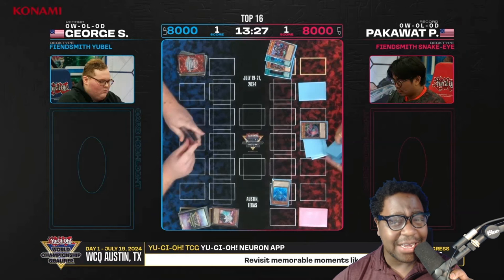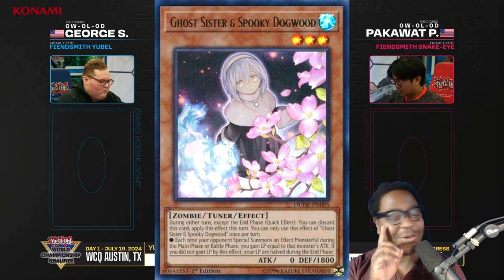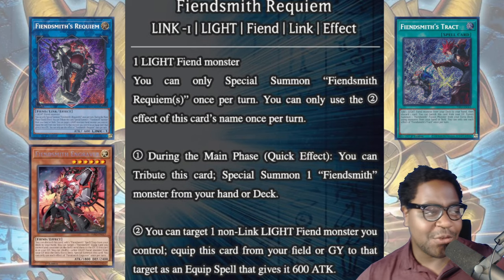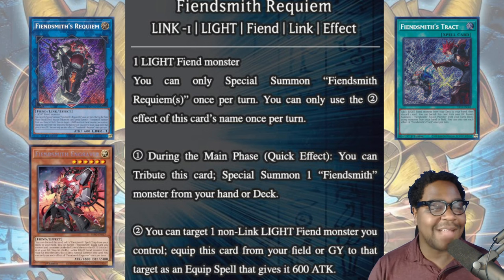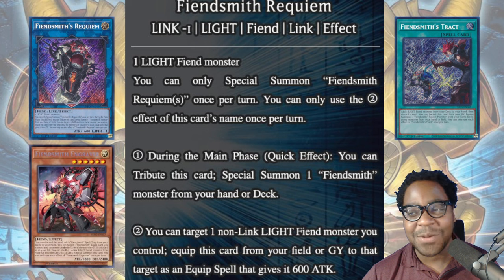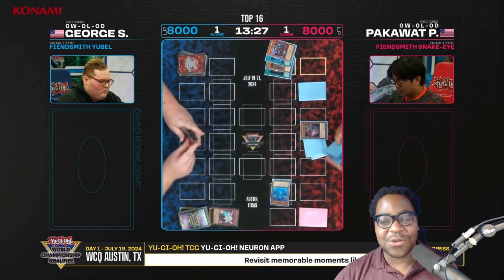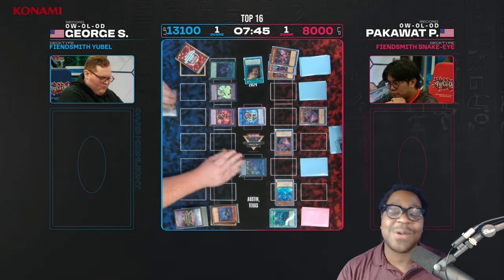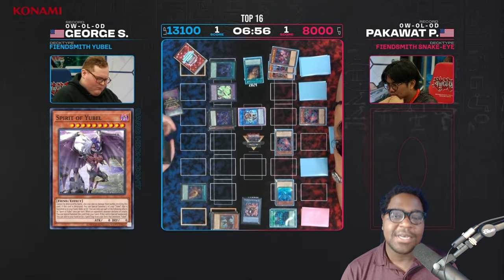Fiend Smith Snake Eye Dominates | World Championship Qualifiers 2024 Recap | YTDan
In this video, YTDan dives into the World Championship Qualifiers 2024, focusing on the Fiend Smith Snake Eye deck and the unique hand trap, Spooky Dogwood. Join YT Dan as he analyzes key matches, highlights powerful combos, and discusses the evolving Yu-Gi-Oh! meta. Learn how George S. used Spooky Dogwood to gain a strategic advantage and why Fiend Smith Snake Eye is considered the best deck. Don't miss this in-depth breakdown of the latest competitive strategies in Yu-Gi-Oh! Master Duel."

0:00 NAWCQ Intro
1:00 Fiend Smith Intro
3:56 Ghost Sister & Spooky Dogwood
4:09 Commentary on The Duel and the Use of Key Cards

Get the AI Duelist @ DuelistGPT.com